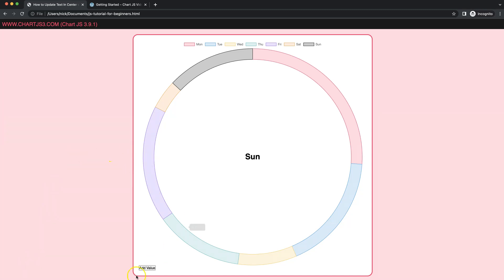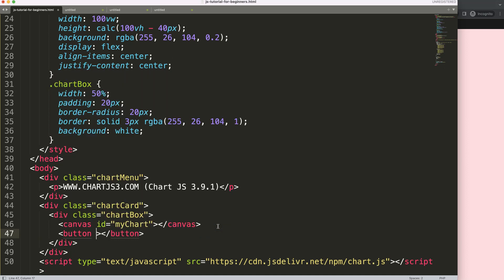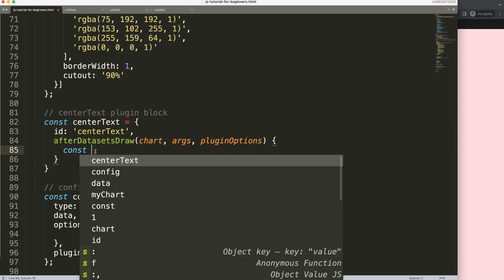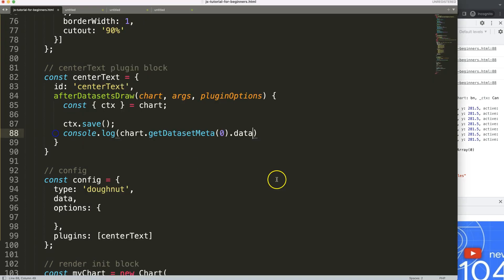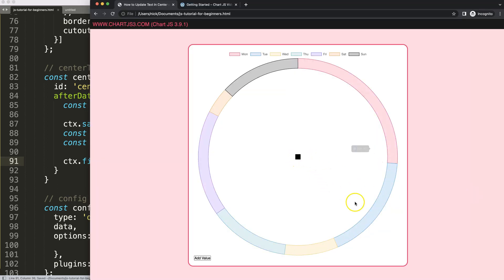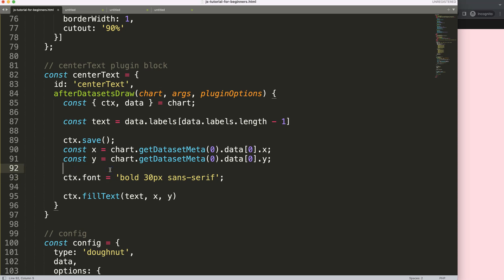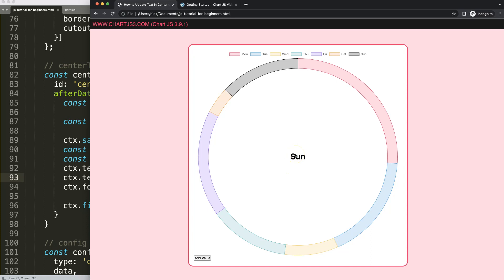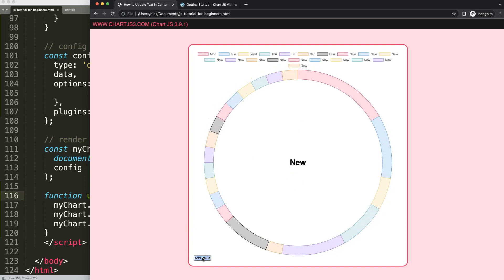How to Update Text In Center of Doughnut Chart in Chart JS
In this video we will explore how to update text in center of doughnut chart in chart js. Adding text in the center is not possible by default. However, it can be easily added once you understand plugins.

We will create a plugin that add the text in the center. Secondly when we update we will update the text in the center as well. Making it more dynamic.

▬ Materials/References  ▬▬▬▬▬▬▬▬▬▬

Chart JS Dashboard Series:
👍 Most Liked Video Series:

▬ About Us  ▬▬▬▬▬▬▬▬▬▬▬▬